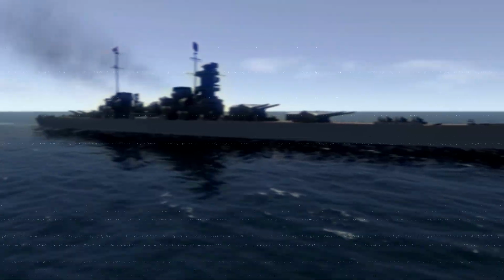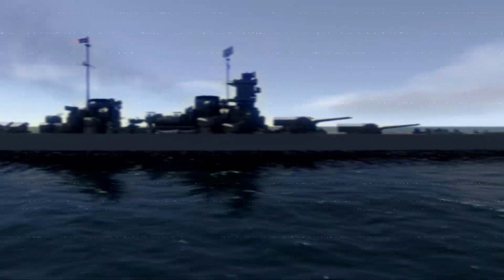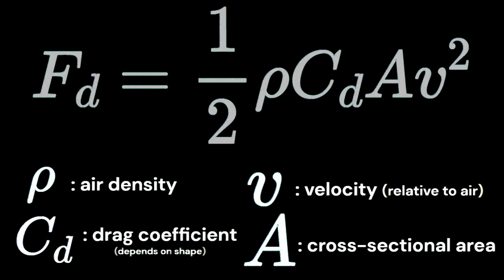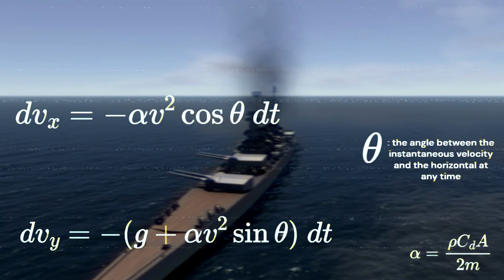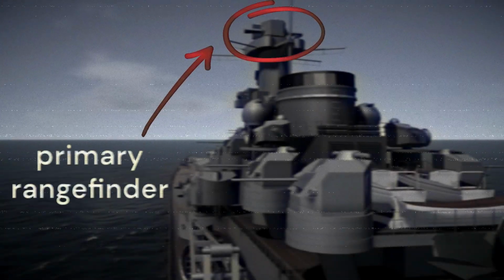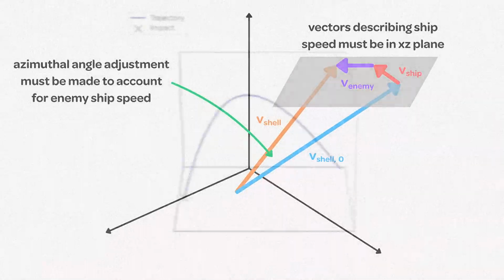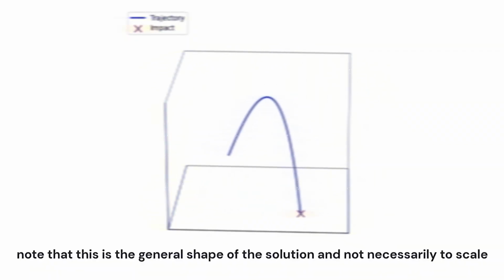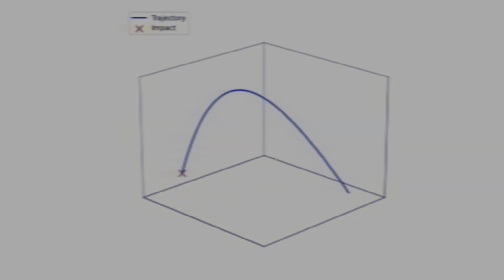B A T T L E S H I P C A N N O N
All ships featured in the video are original creations made using the software NavalArt.